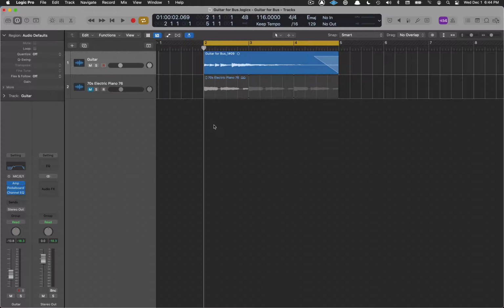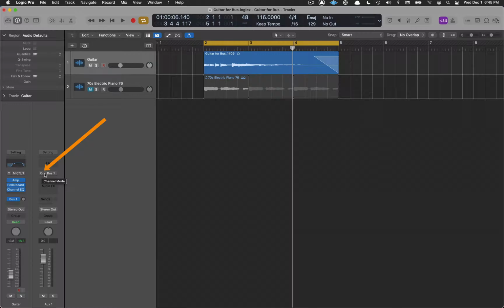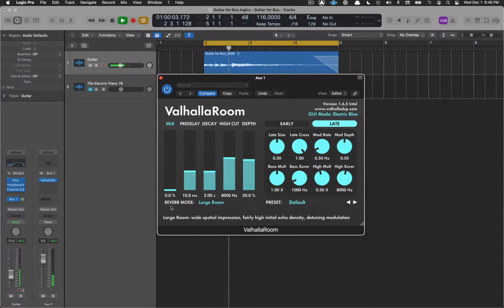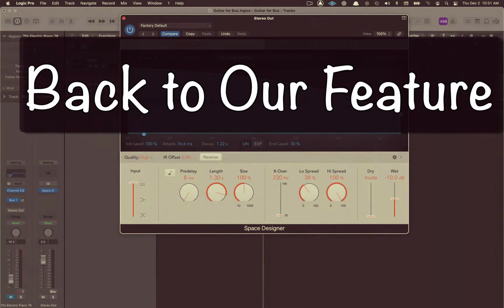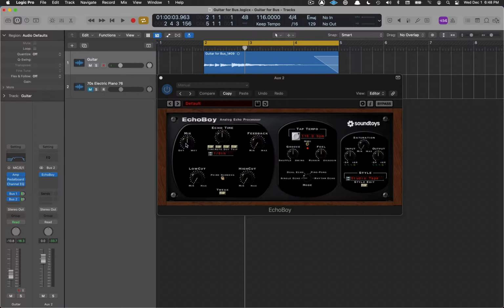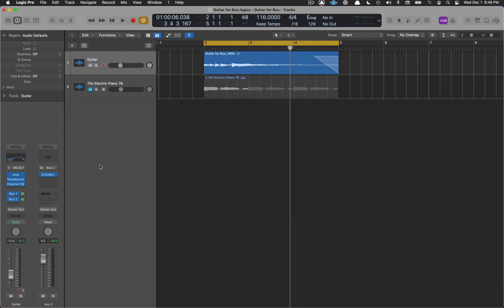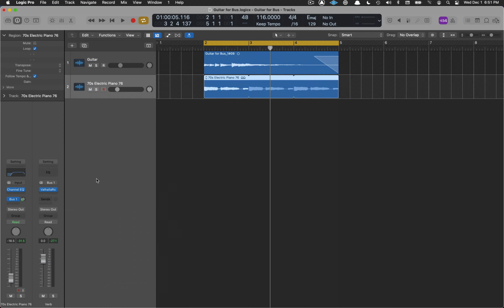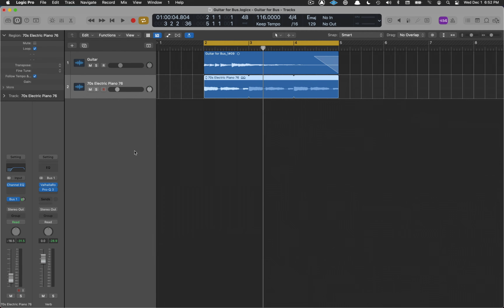How to Use Busses, Sends, and Aux Tracks in Logic Pro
A Logic Pro Tutorial two of the most common uses for busses in Logic Pro. This is a fundamental technique every Logic Pro user should know.

Instructional Products

In this video we'll use busses for reverb and delay and the importance of making sure the AUX tracks are stereo.  (A very common mistake in setting these up)I'll take you through the steps to create them and give you reasons why to use them.  I'll also explain about wet and dry settings for both of these effects.

Peter Vogl is a guitarist, producer, and teacher at Jan Smith Studios.  Peter has over 25 years experience and has sold over a million instructional products. Find his products on Amazon and GuitarCompass.com